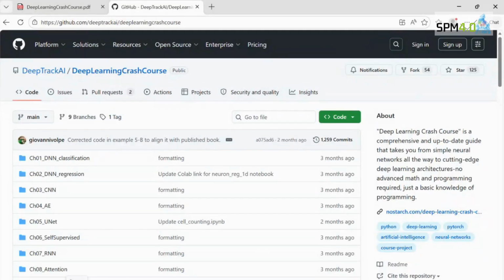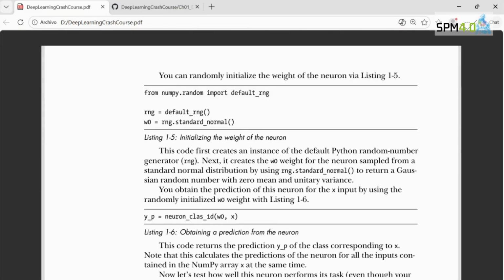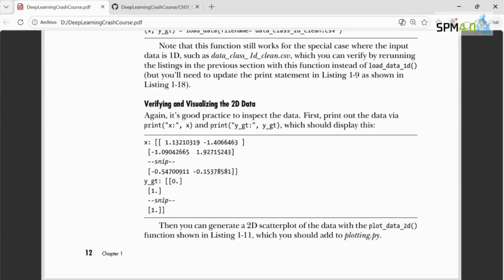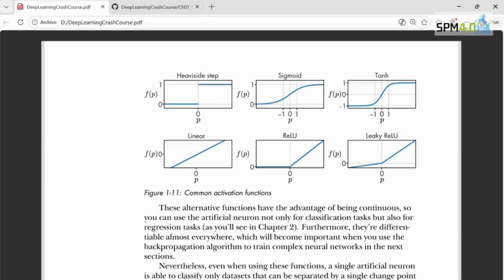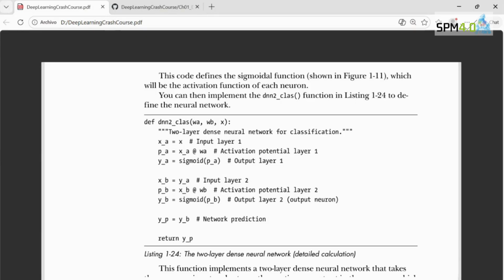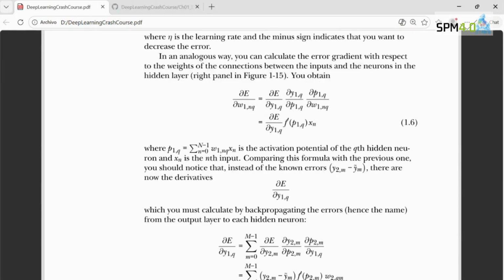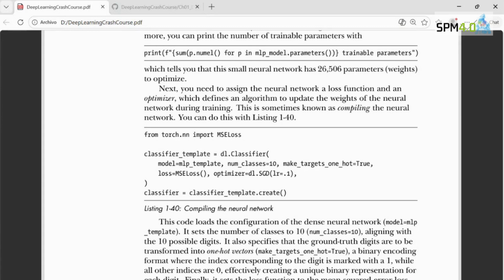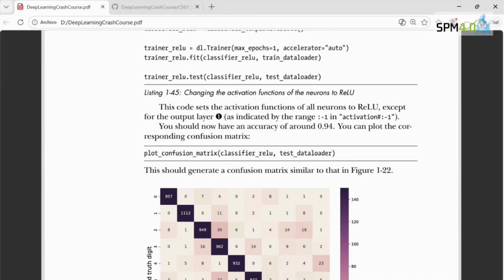SPM4.0 - WS2┃16.04.2026 - Training a Dense Neural Network and classifying the MNIST Digits